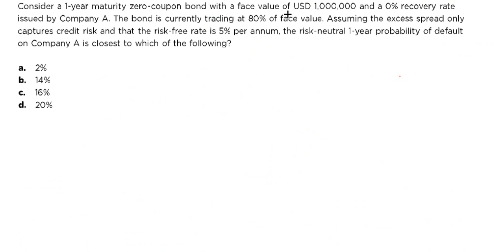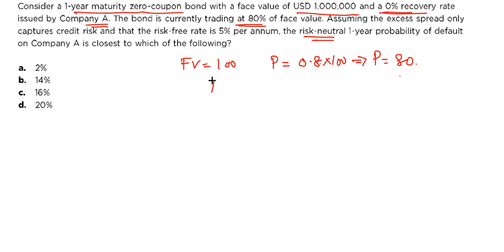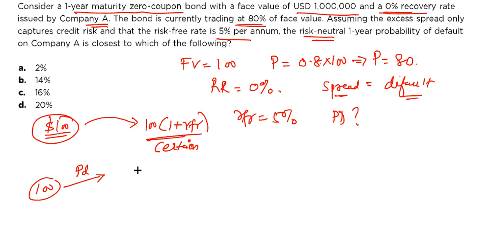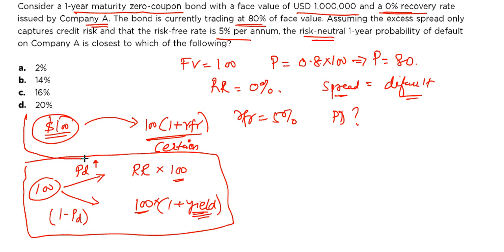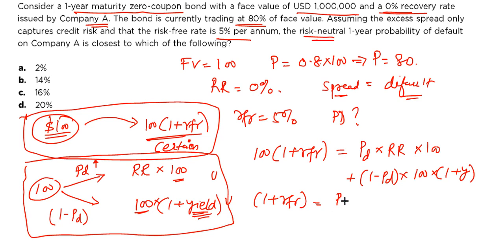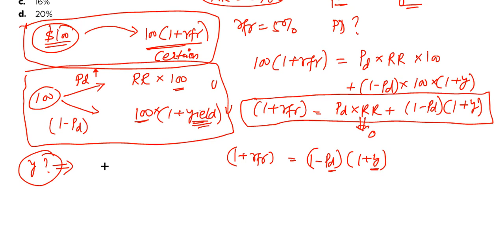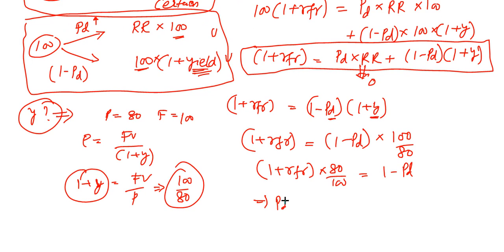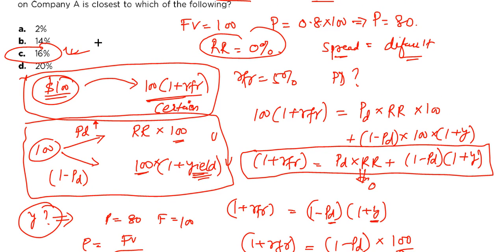GARP FRM 2013 Part 2 Sample Paper Questions 8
Reference : GARP Sample Paper 2013 Question 6